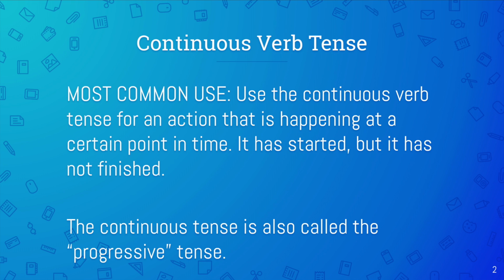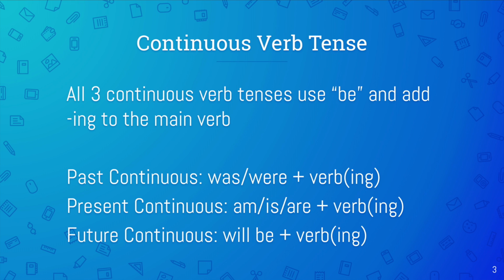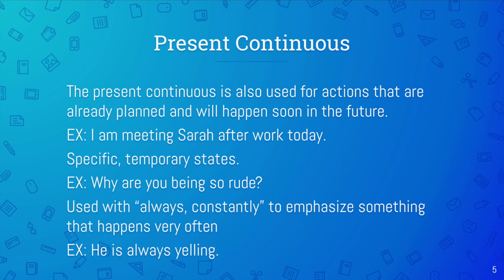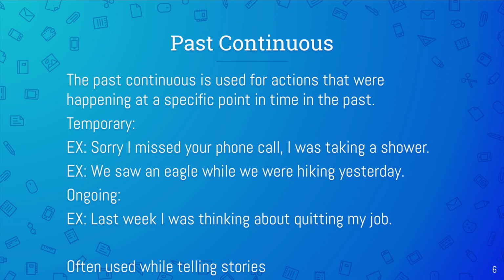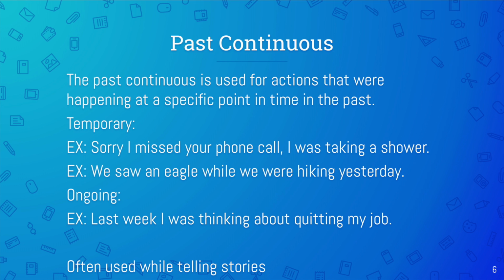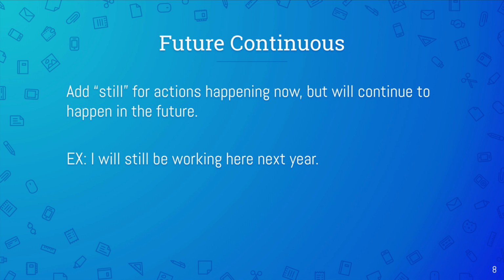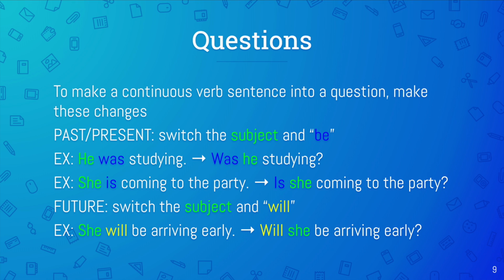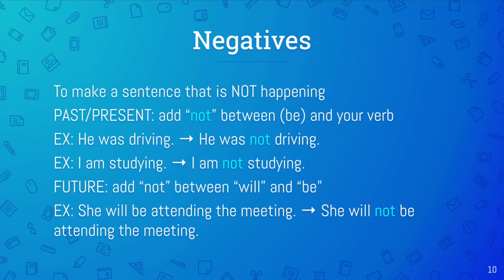Grammar 109: Continuous Verb Tenses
for more tips and information about how I can help you become the most effective, confident English speaker possible. Have a great day!